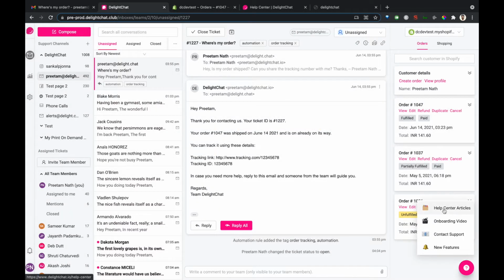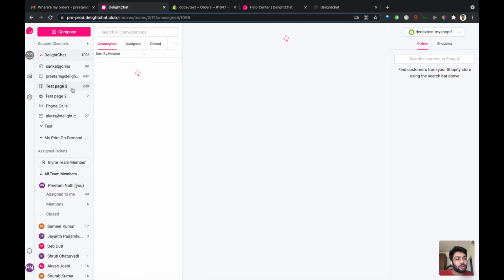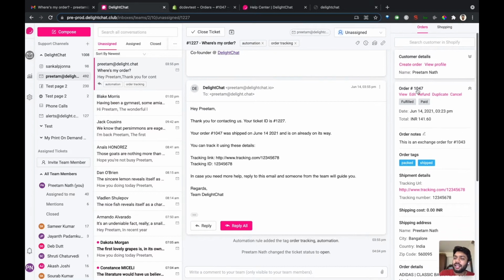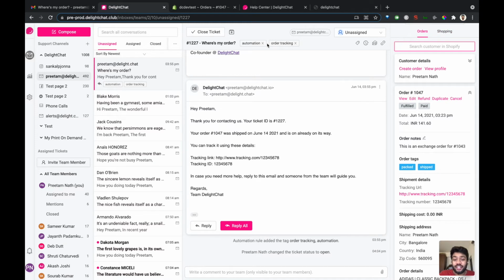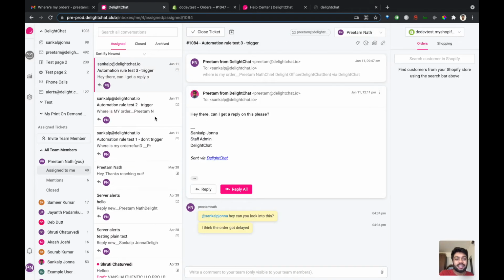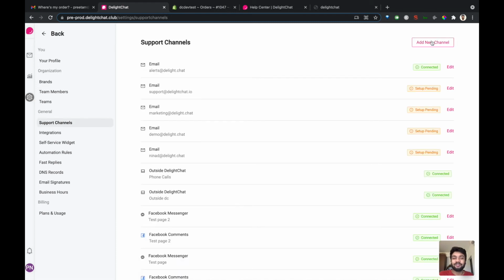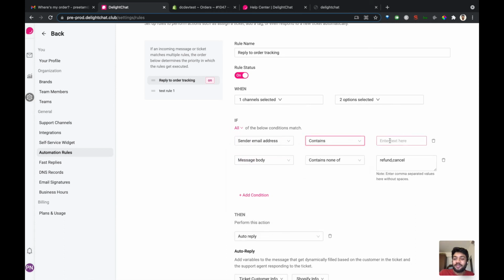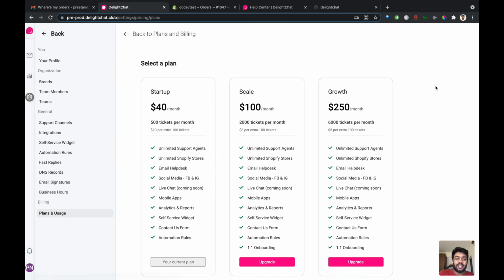DelightChat Onboarding - Shared Inbox for Ecommerce Customer Support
Watch this onboarding video to get up to speed on the interface, features, setting up the app and more.